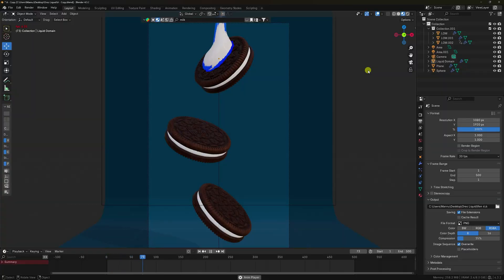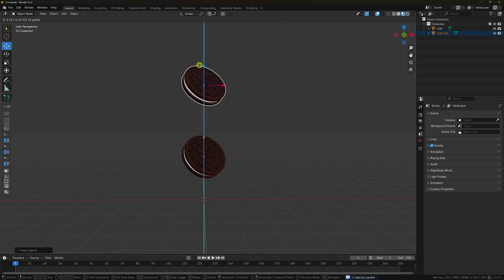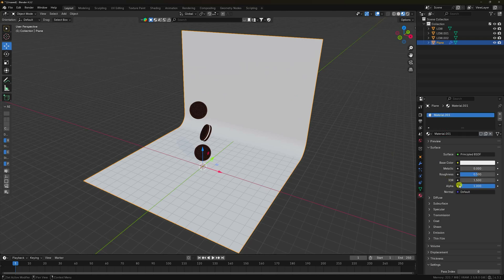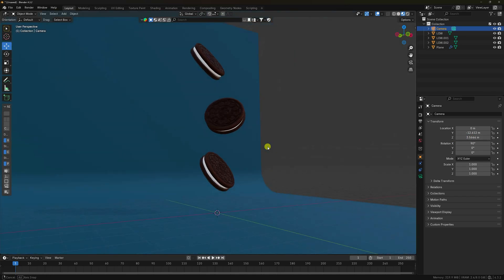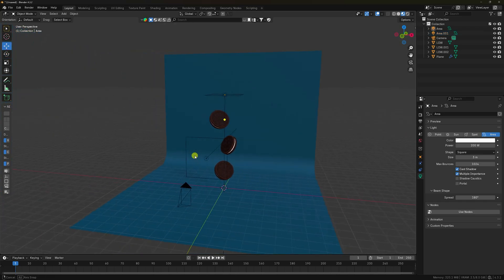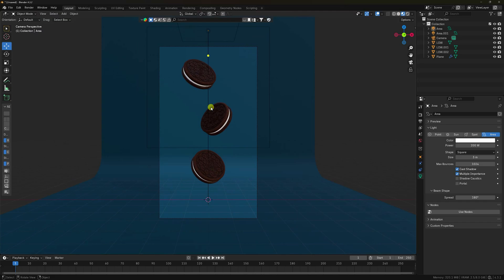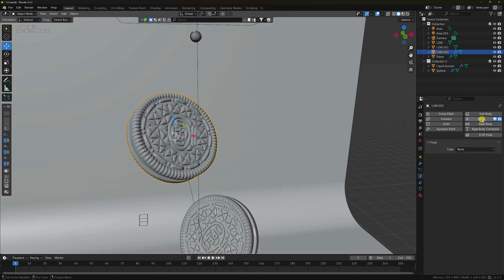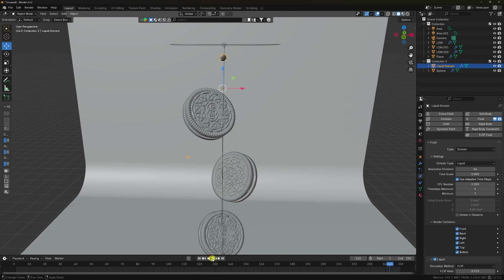Blender Water Simulation | Melt Simulation In Blender Tutorial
In this Blender Fluid Simulation tutorial, I will show you how to make a fluid simulation in Blender3D! i am not using paid No Addon.